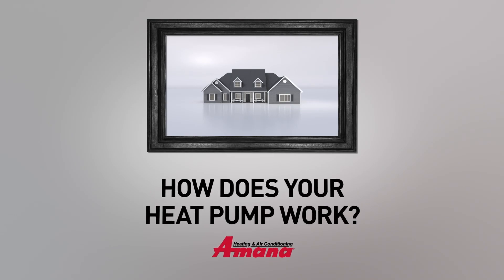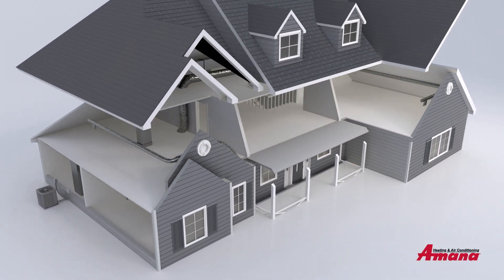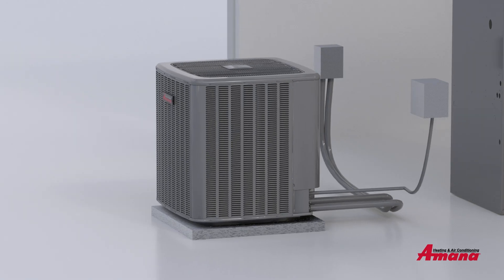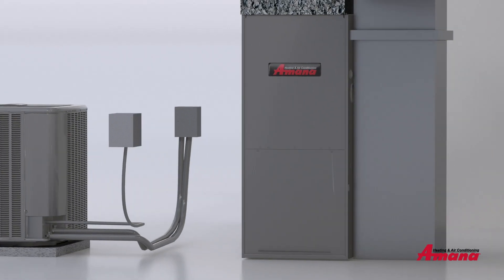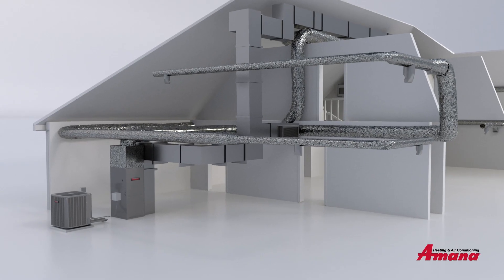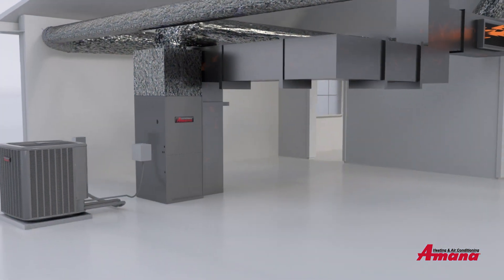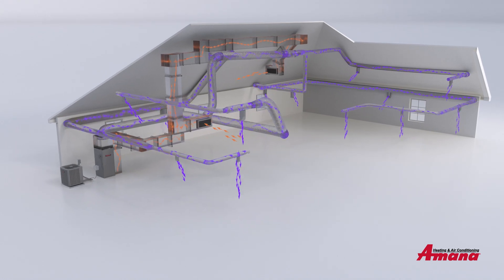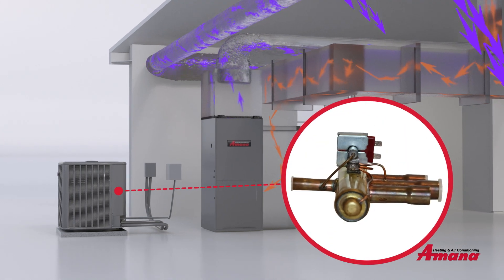Amana | How It Works | Heat Pump